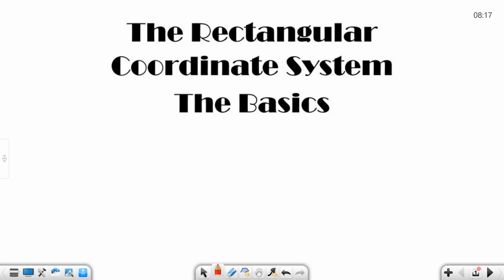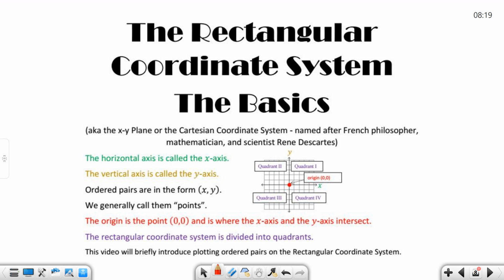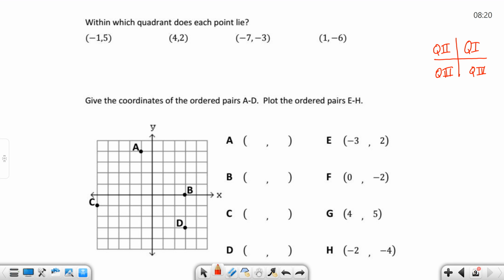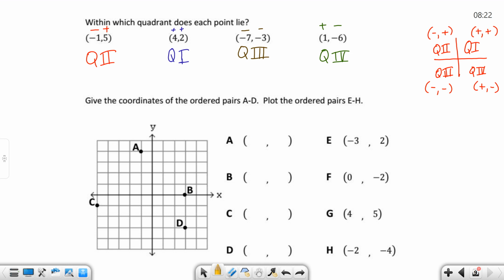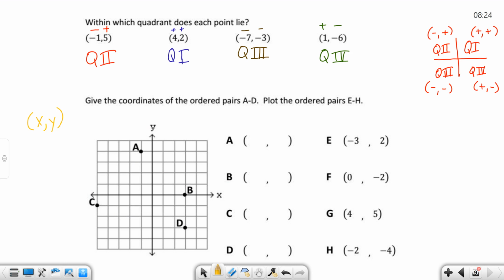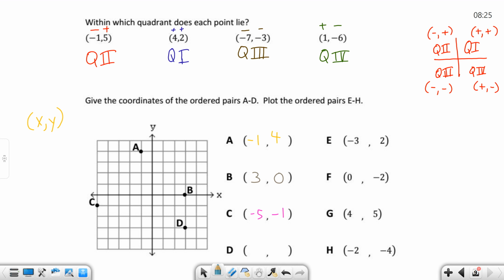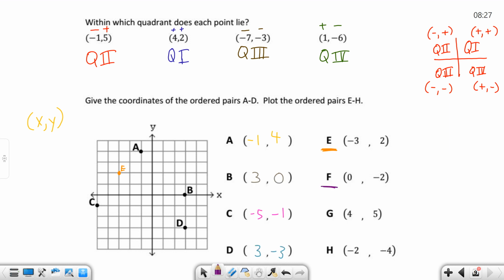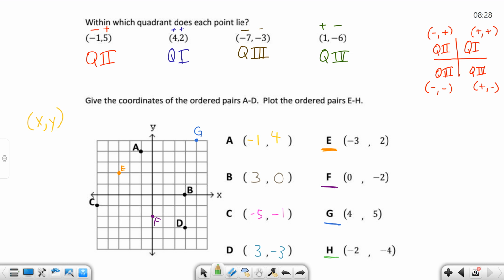Rectangular Coordinate System The Basics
This video briefly introduces students to the rectangular coordinate system (aka the x-y plane or the Cartesian coordinate system), ordered pairs (points), quadrants, and plotting points.